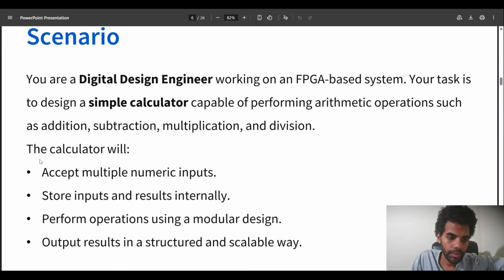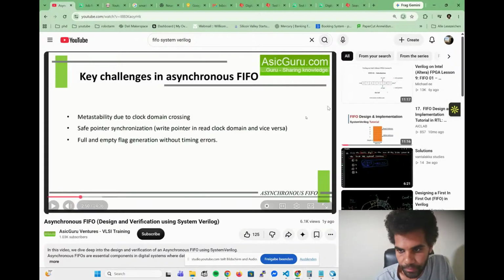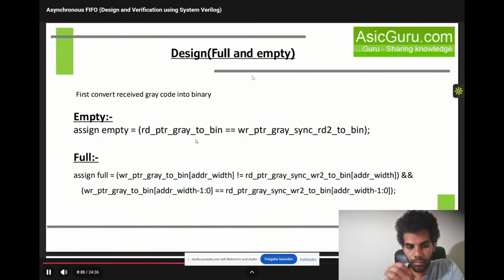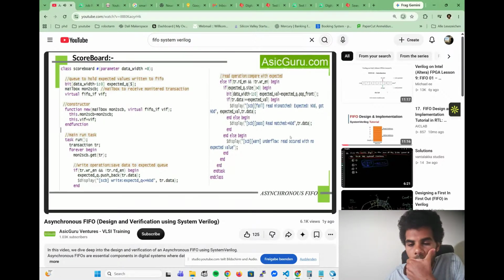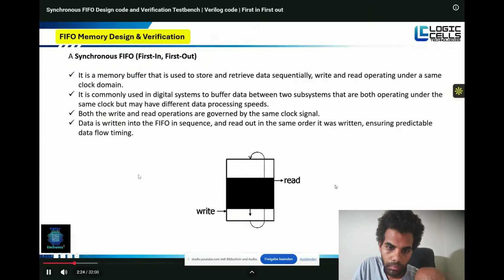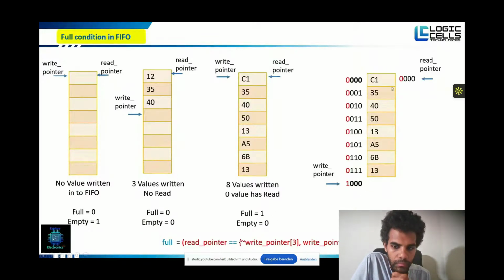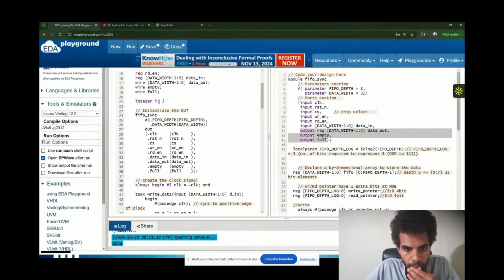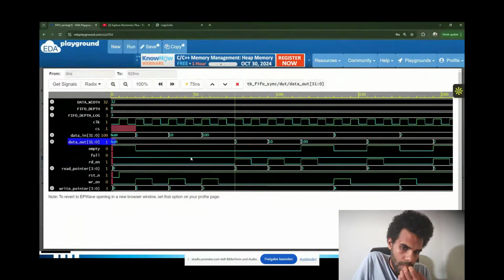Go live till I make my own AI chip ... day3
FiFo with systemverilog